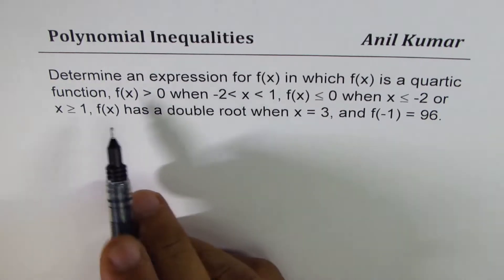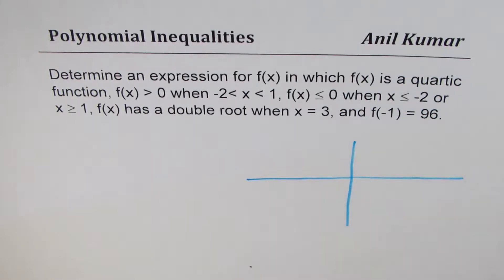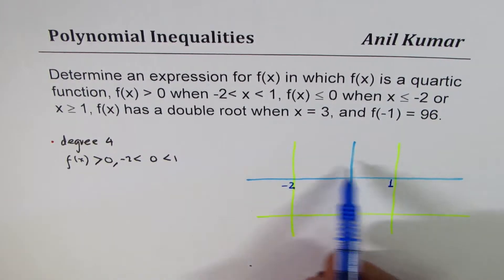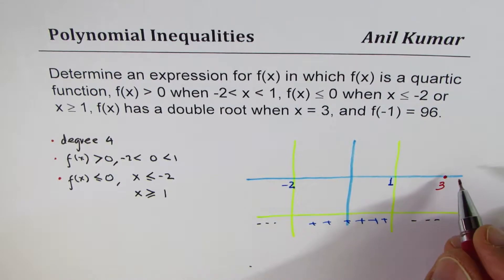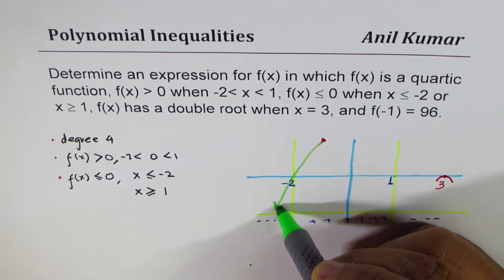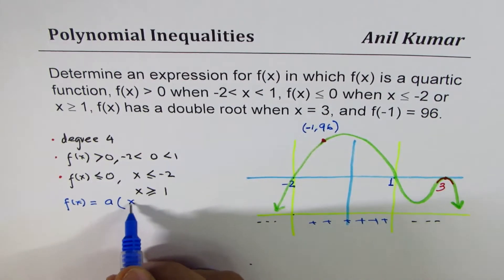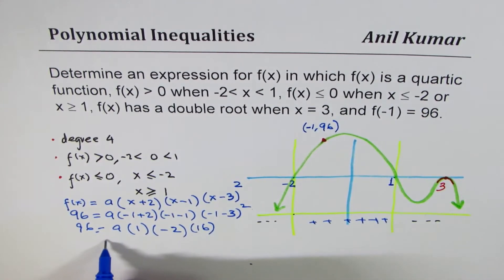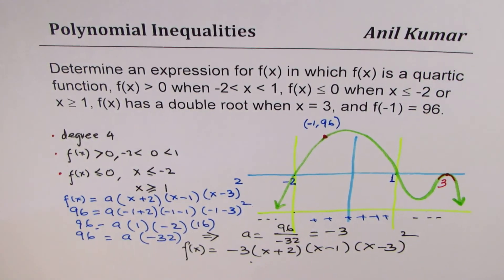Quartic Polynomial Expression for double root at x = 3 and positive negative interval